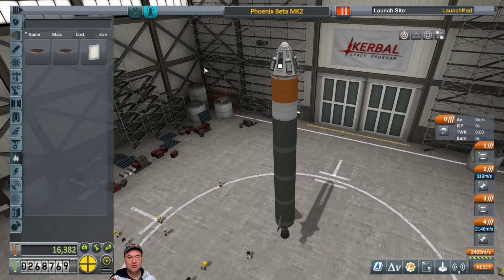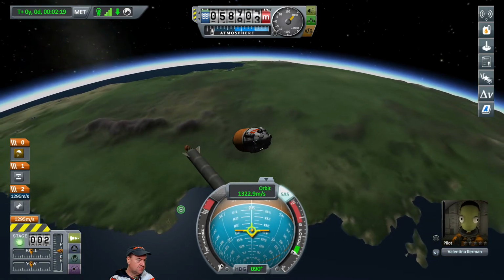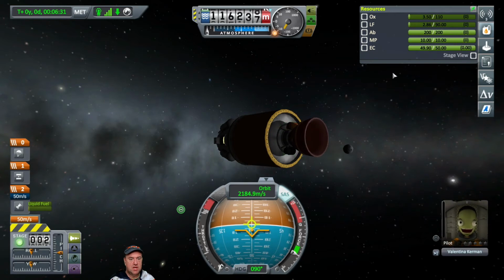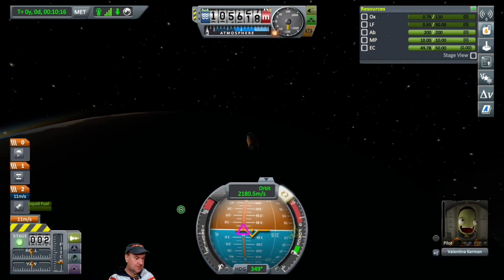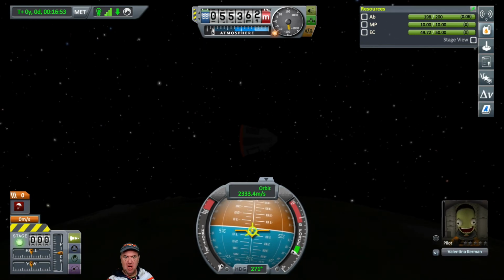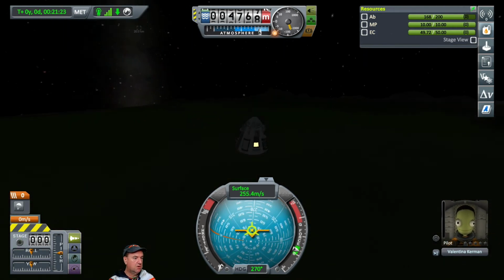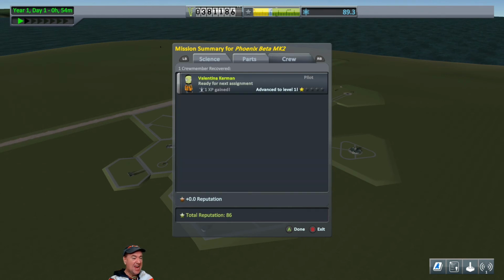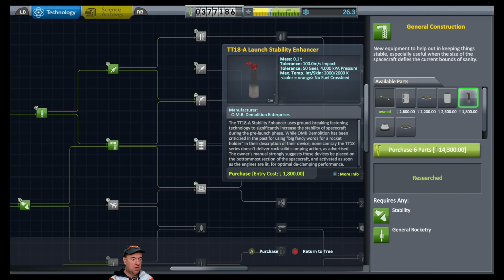Mission 3: "Orbit" Flight and Debriefing - Kerbal Space Program Career Mode | Xbox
Xbox | GT: Uncl3Mik3Mik3

Track: Eldar Kedem - Present Moment: You and Me